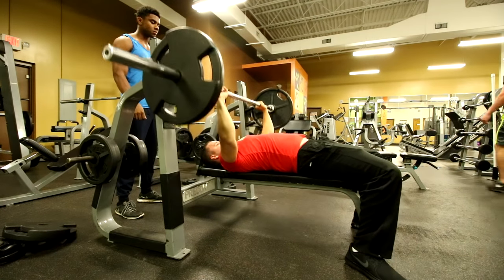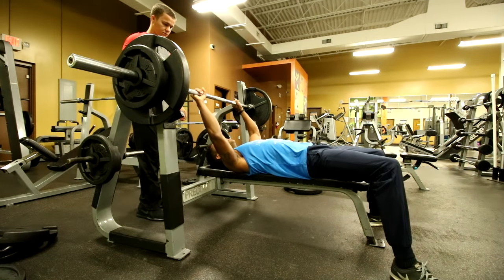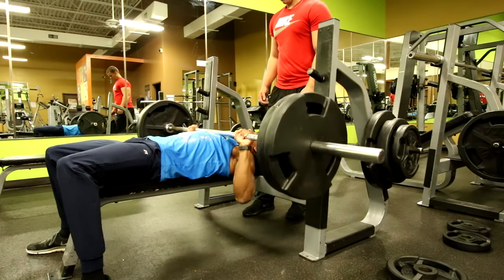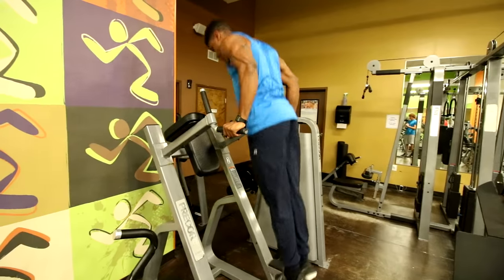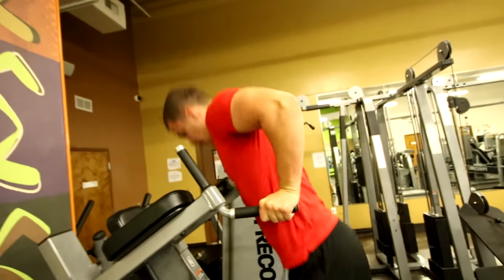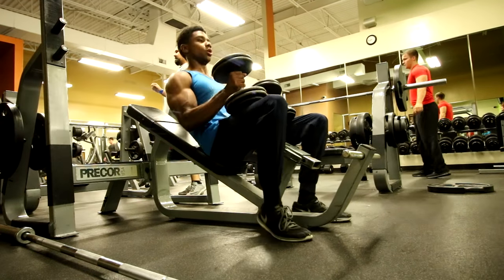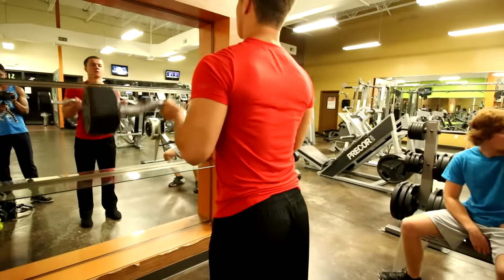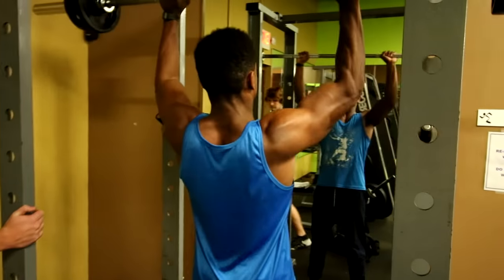TESTING MY MAX BENCH PRESS - Workout Vlog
★★MY PROGRAMS & DISCOUNTS★★
►Alpha Clothing Code:AD Save 15%